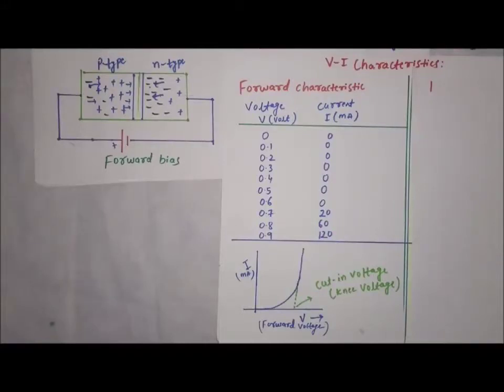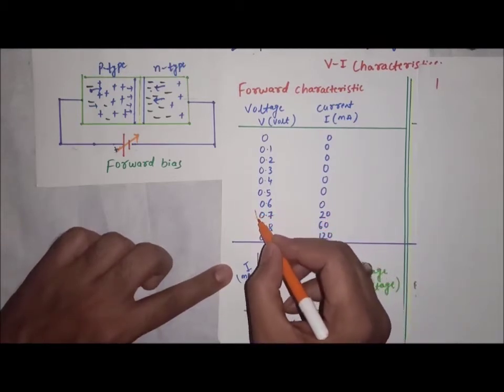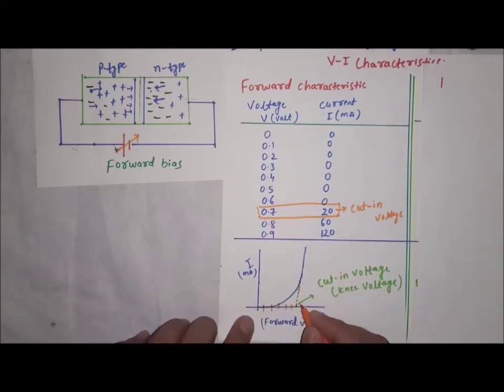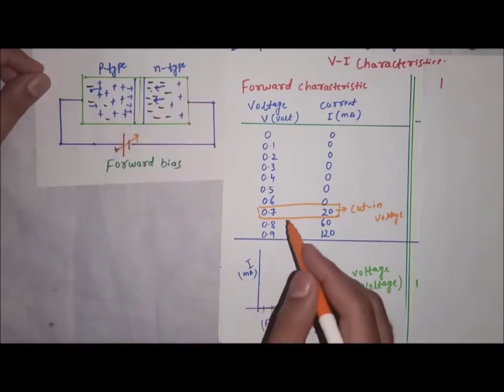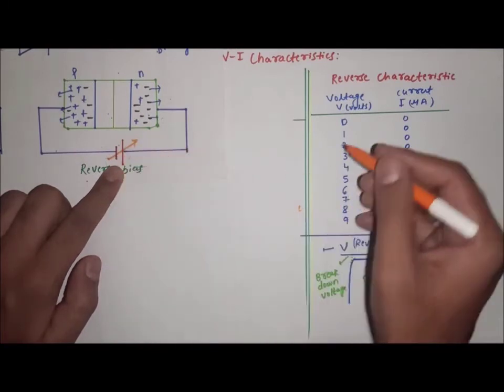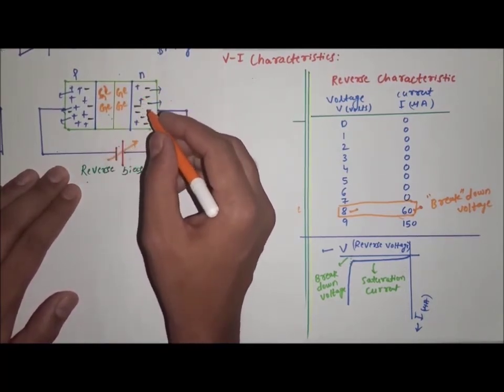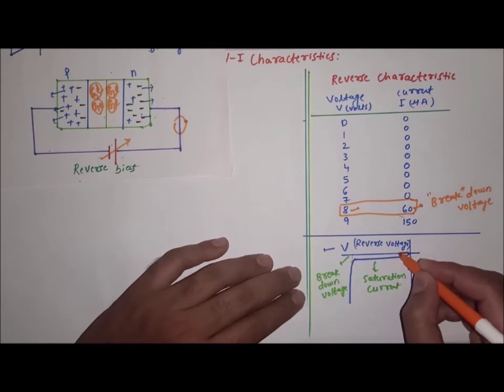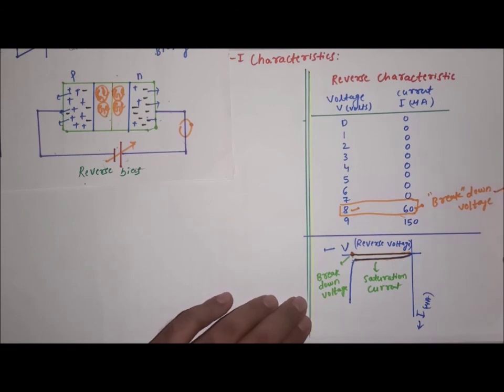Characteristics of diode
forward and reverse characteristics
Class12, PUC, semiconductor electronics, chapter 14